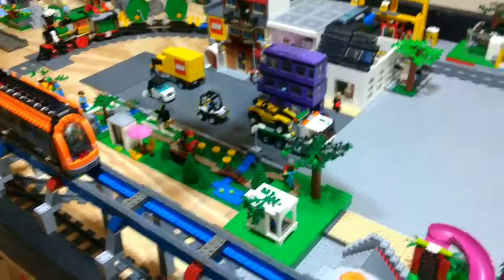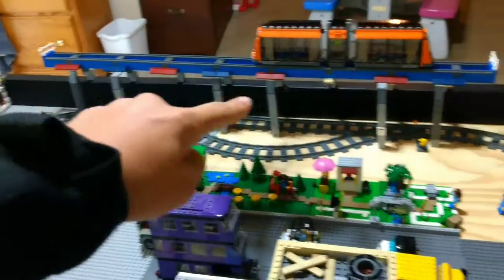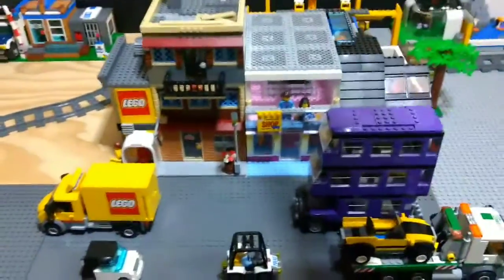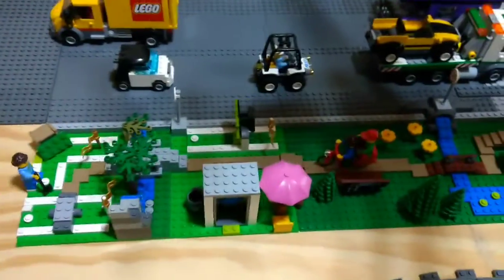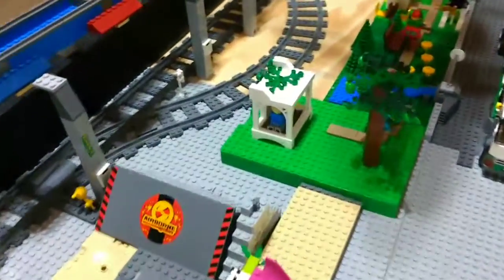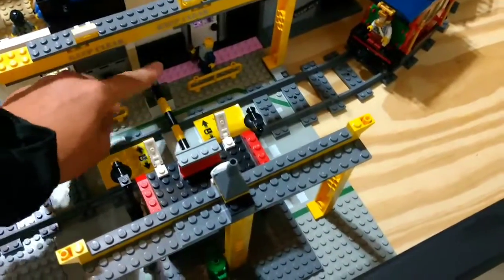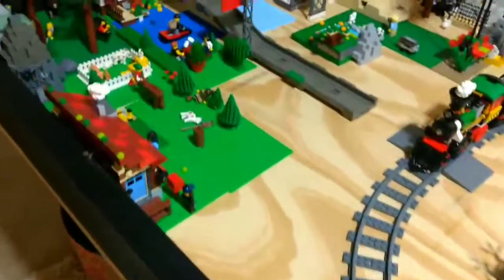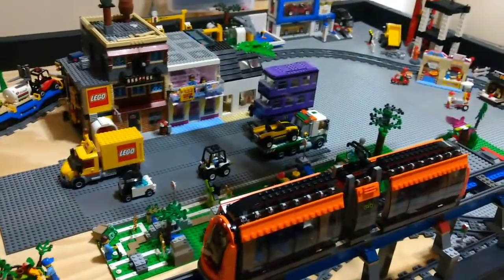Lego City Update 🌇 #3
My 3rd update on my city. I have a lot of new additions I have added since my 2nd update.